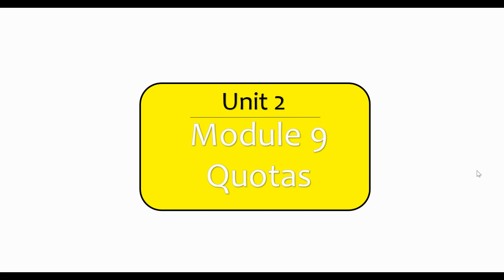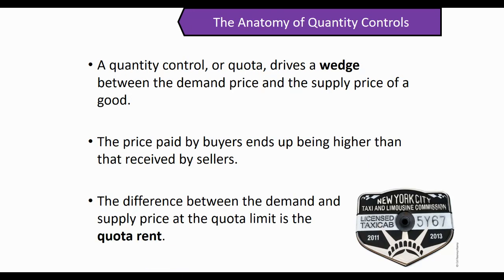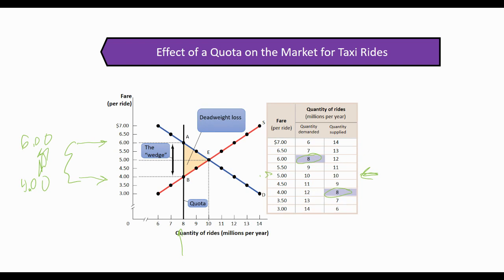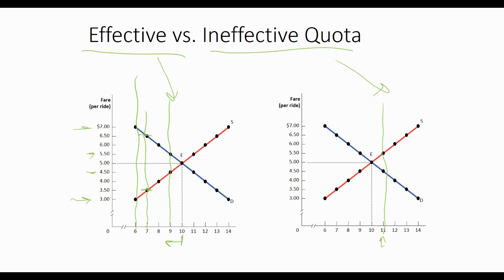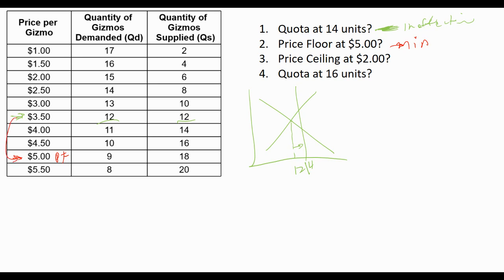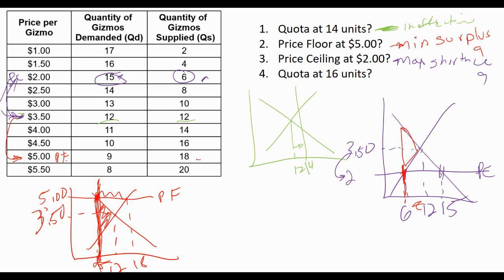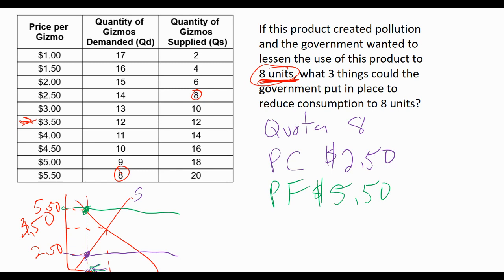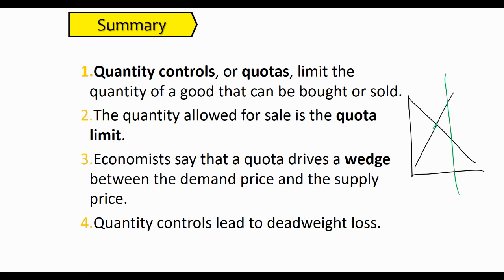AP Micro/Macro Unit 2: Module 9 - Quotas